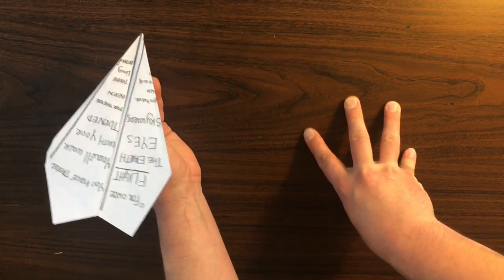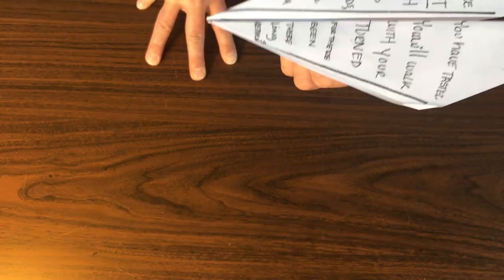Bug Vince: Science of Origami (Step 2)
Either on the back or Flight Synapse Page Part ONE, or on a new piece of paper, begin Flight Synapse Page Part TWO

Key #4: Design

A design is a plan or specification for the construction of an object or system or for the implementation of an activity or process, or the result of that plan or specification in the form of a prototype, product or process. The verb to design expresses the process of developing a design. In some cases, the direct construction of an object without an explicit prior plan (such as in craftwork, some engineering, coding, and graphic design) may also be considered to be a design activity. The design usually has to satisfy certain goals and constraints, may take into account aesthetic, functional, economic, or socio-political considerations, and is expected to interact with a certain environment. Major examples of designs include architectural blueprints, engineering drawings, business processes, circuit diagrams, and sewing patterns.

Or The incredible design of the Japanese Rhinoceros Beetle

SUPERNATURE - WILD FLYERS | Beetle Flight | PBS

Leonardo Da Vinci was a master of design, who attempted to create a flying machine.  Through observation and dissection, Da Vinci undertook deep studies into the form and design of living beings, with great focus on birds and their ability to fly. He attempted many designs and even created prototypes of his flying machines but lacked the 1 horse power engine he needed to generate enough thrust to achieve flight.  In his honor we shall now make a “Bug Vinci”

Flight Activity #2: BUG VINCI

Upon closer inspection beetle flight capabilities owe a great deal to the genuis of their folding designs as observed in this ladybug.

“Ladybug Wing”

When considering the design of folding we must consider the Origami, which from from the Japanese, ori meaning "folding", and kami meaning “paper".

Origami is a blend of Engineering and Art.

The Master Quentin Trollip shows us the art

And NASA shows us the Engineering….

DESIGN is a blend of art and engineering

Blending the art and engineering of folding we achieve a greater understanding of the way our world functions.

“Our Origami World”

Finally, just as when conducting any scientific investigation, developing the skill of folding is learned practice with lots of trial-and-error.  Thus far we have completed two steps two Mastering the skill of Origami.

Level One: The box
Level Two: Bug Vinvi

Here is a glimpse at the next nine levels of skill development.

11 Levels of Origami: Easy to Complex | WIRED

Likewise there are levels of skill development in Design.  For example design plays an essential part in the creation of any flying machine.  The balance between lift and thrust, the consideration of weight generated by a small engine versus the drag created by the added weight, and the blending of beauty and function were all considerations the Wright Brothers had to considering when building the world’s first flying machine.

Thank You for joining in this exploration of Design.  I look forward to seeing your designs.

Mr. Reynolds

P.S. If you think you can fold a better paper airplane design than my Bug Vinci, I challenge you to flight distance competition!

Key Vocabulary

Leonardo Da Vinci (1452– 1519) was an Italian polymath of the Renaissance whose areas of interest included invention, drawing, painting, sculpture, architecture, science, music, mathematics, engineering, literature, anatomy, geology, astronomy, botany, paleontology, and cartography.

Origami - In modern usage, the word "origami" is used as an inclusive term for all folding practices, regardless of their culture of origin. The goal is to transform a flat square sheet of paper into a finished sculpture through folding and sculpting techniques. Modern origami practitioners generally discourage the use of cuts, glue, or markings on the paper.

Prototype - A prototype is an early sample, model, or release of a product built to test a concept or process

Blueprint - The term blueprint continues to be used less formally to refer to any floor plan[2] (and even less formally, any type of plan).[3][4] Practicing engineers, architects, and drafters just call them "drawings" or "prints".